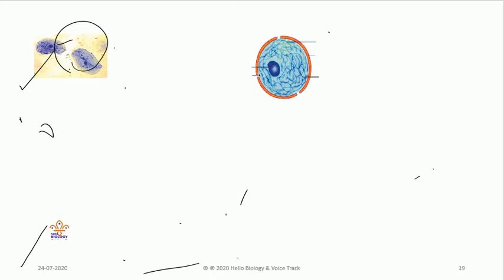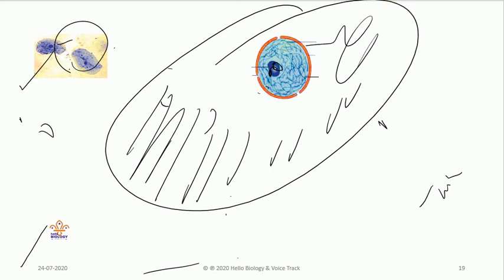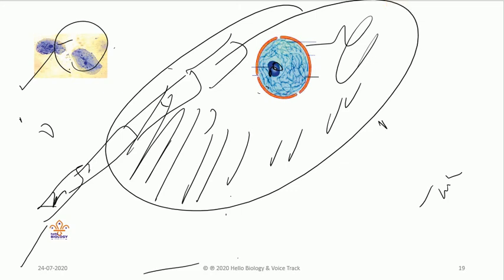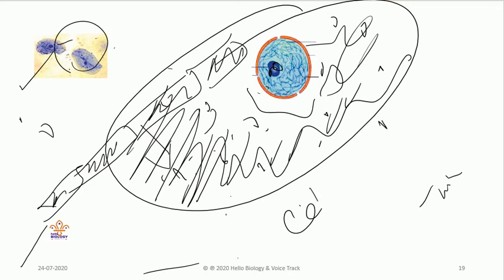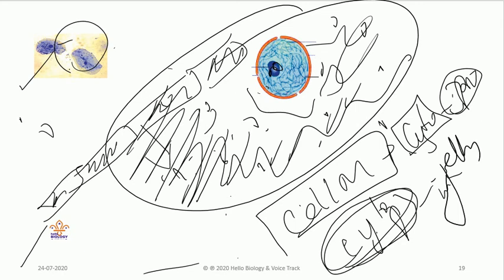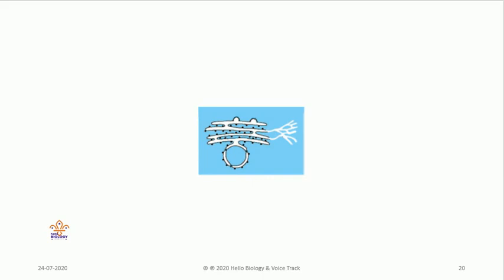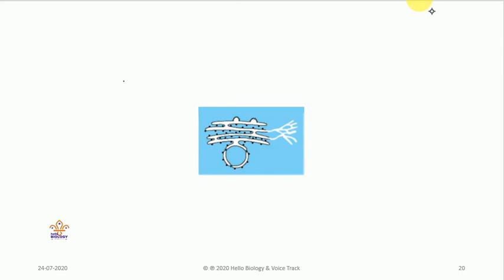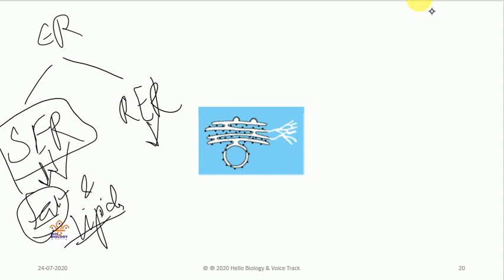9th Class : Cell Membrane,Cell Wall,Nucleus,Endoplasmic Reticulum